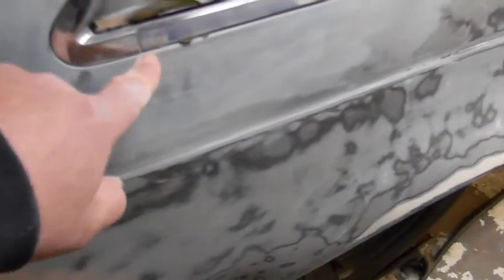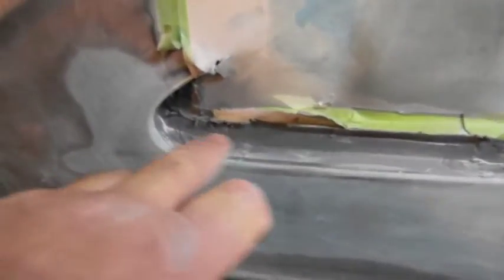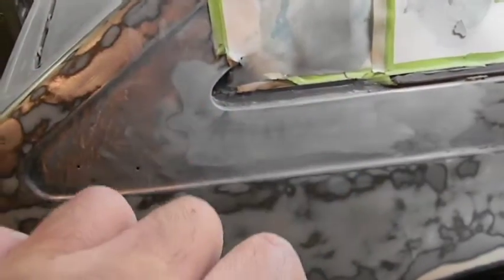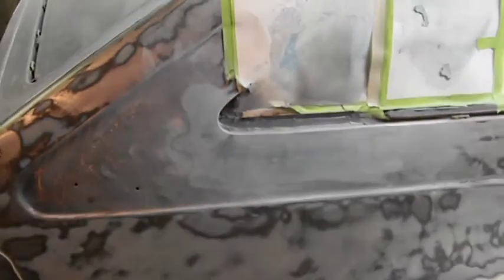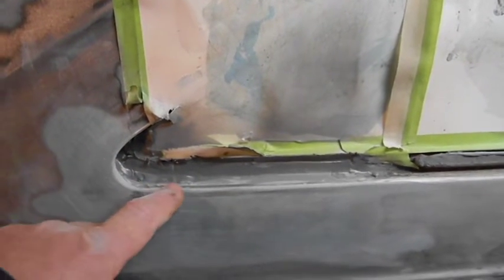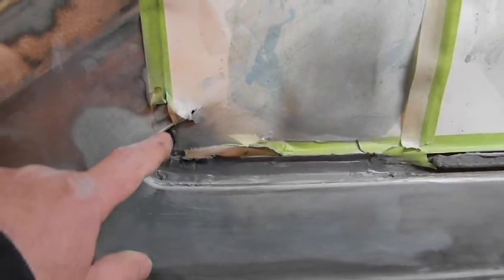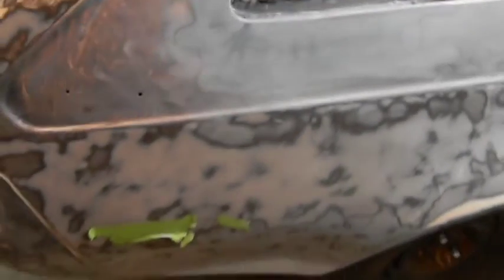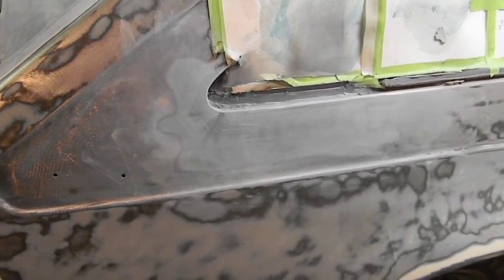Small Garage Big Dream`s Pt 49